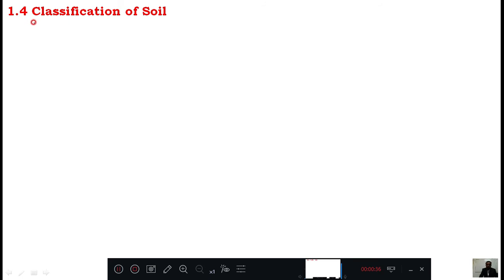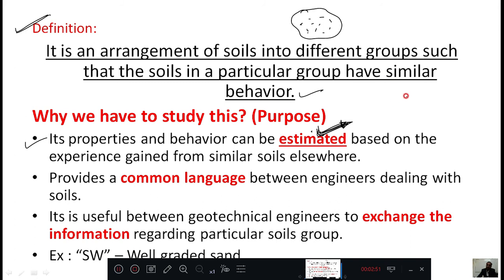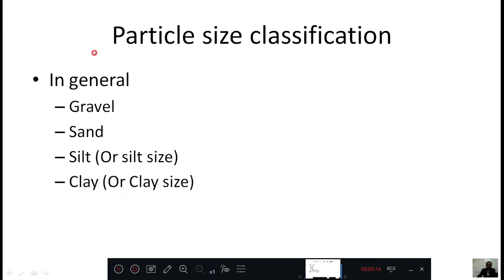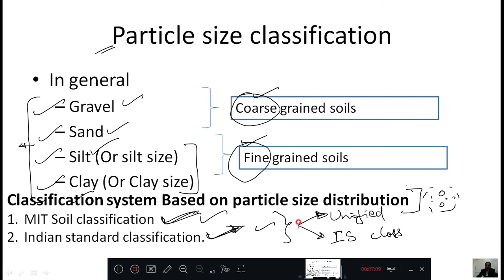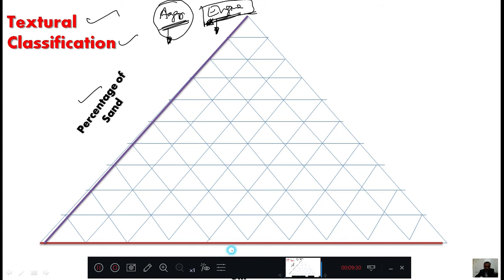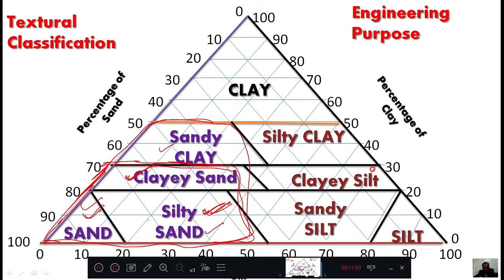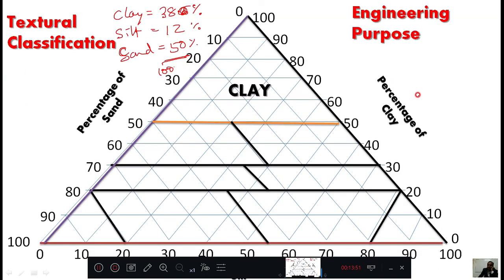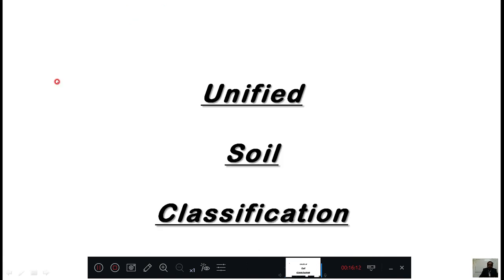1.14 Purpose and Textural classification